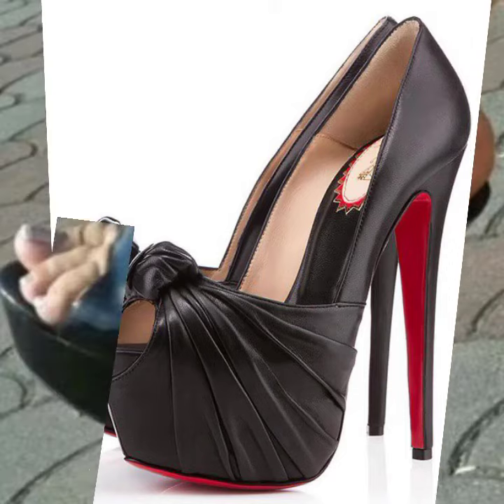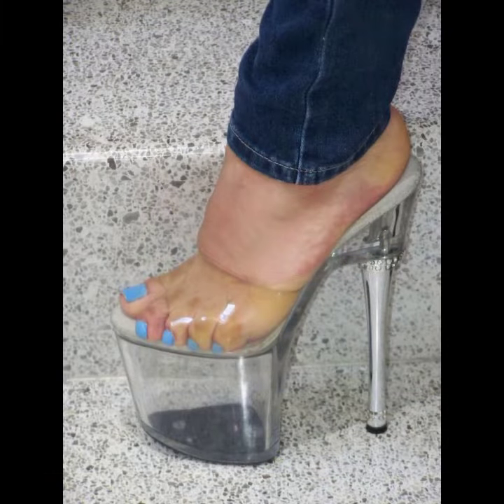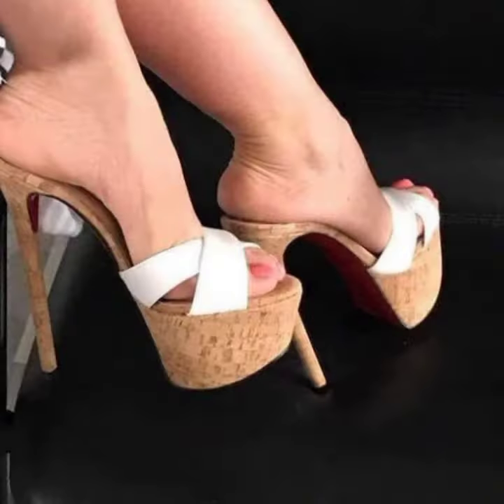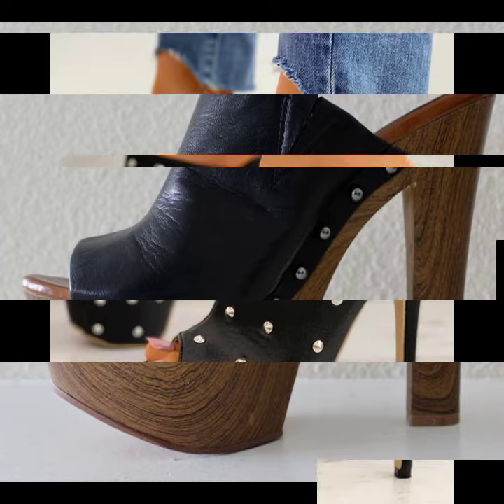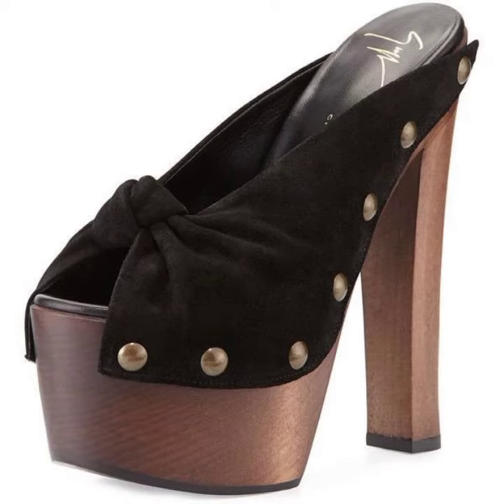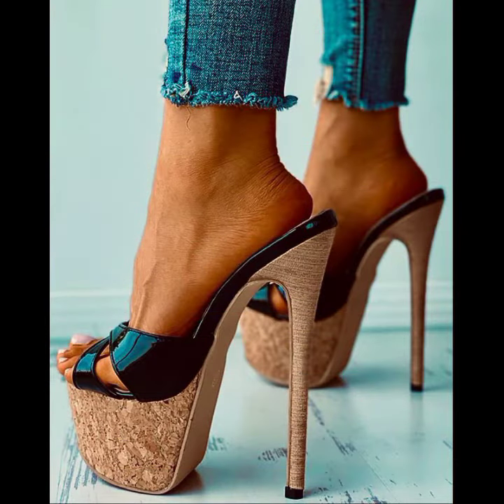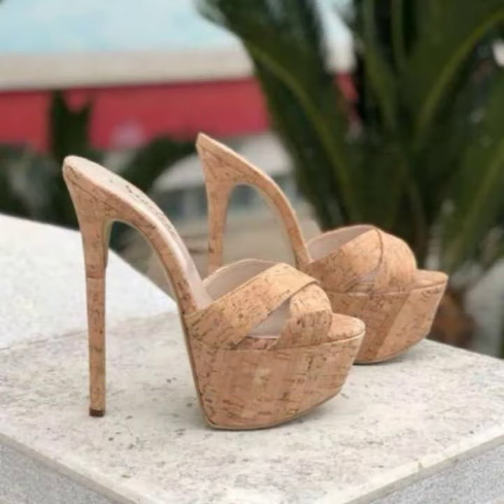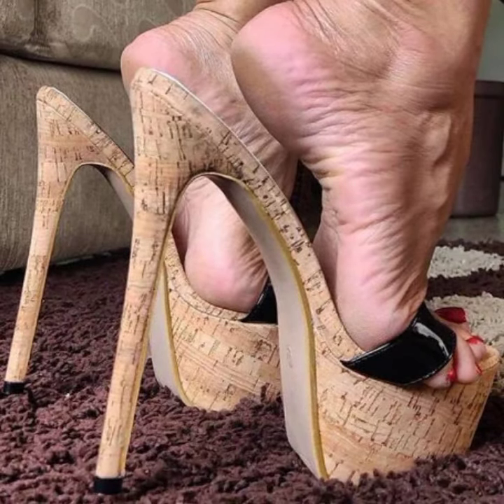very attractive and stylish ideas for ladies of high heel without strappy sandlas design